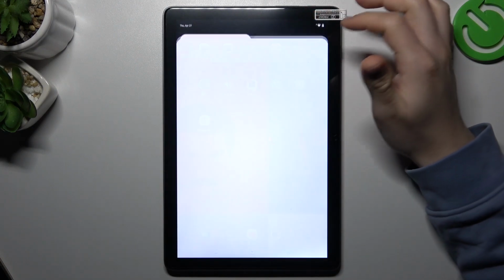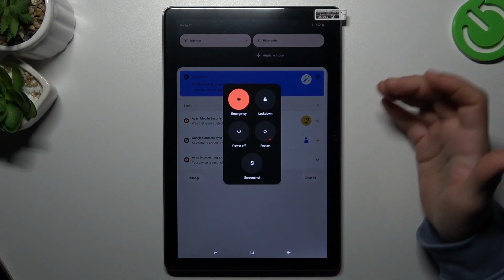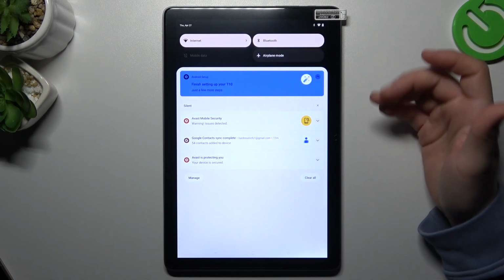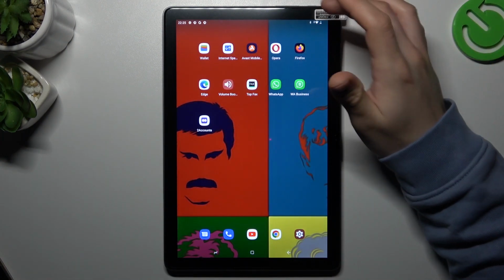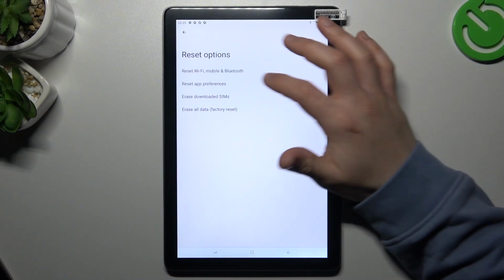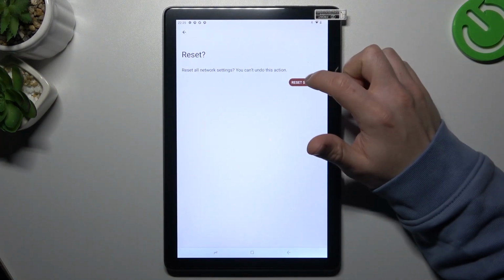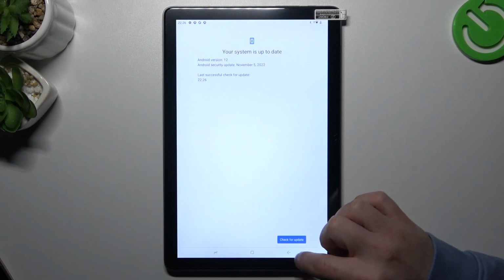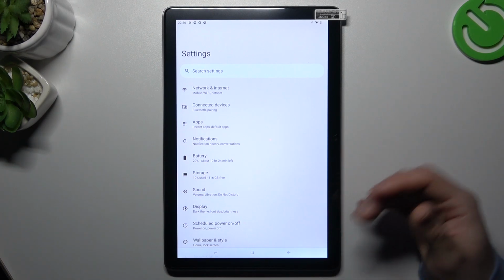How to Find Bluetooth Settings in Doogee T10 - “Can’t Find Bluetooth” Solution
If you have a problem with finding the bluetooth settings on your Doogee T10 tablet, then you should watch this short instruction video. Discover the few methods to look for the bluetooth settings on Doogee T10 device. Our expert will guide you step by step to get into Bluetooth settings correctly on this awesome Doogee tablet. Remember to leave a subscription to be always up to date with newest content uploaded to our Youtube channel.

How to Find Bluetooth Settings in DOOGEE T10? How to Look For Bluetooth Settings on DOOGEE T10? How to Get Into Bluetooth Settings in DOOGEE T10? How to Fix Can’t Find Bluetooth on DOOGEE T10? How to Find Bluetooth Options in DOOGEE T10? How to Manage Bluetooth Settings in DOOGEE T10?